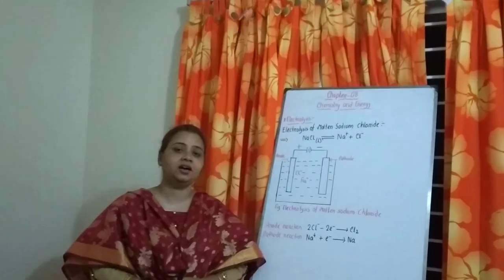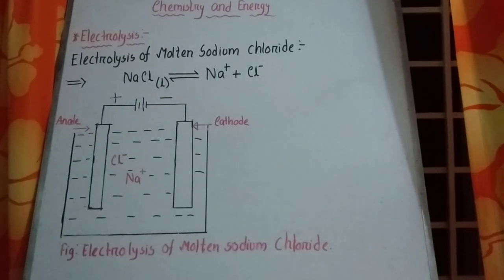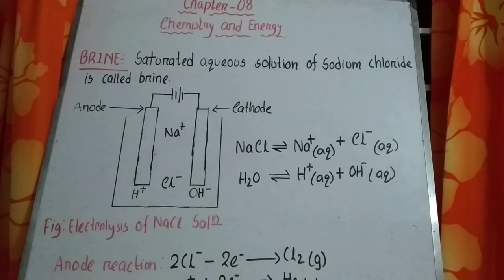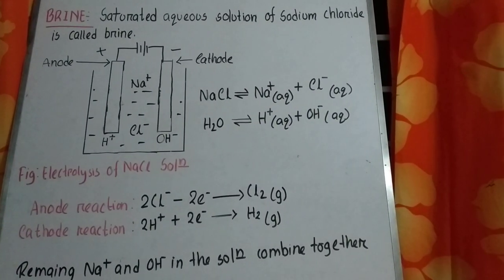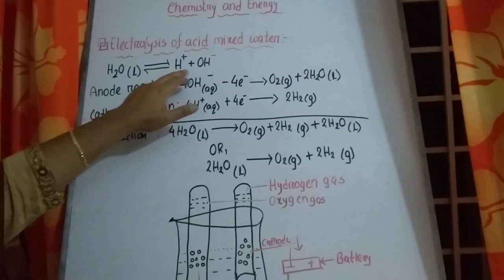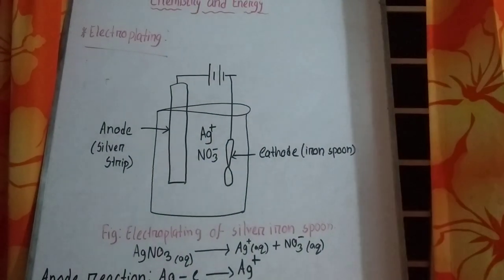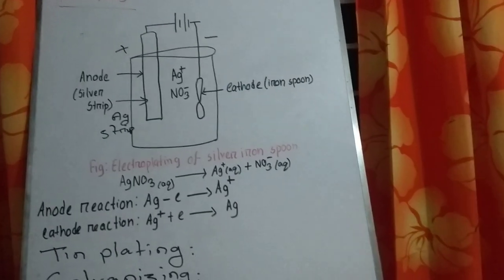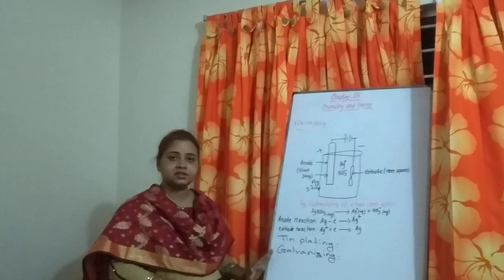Lecture -3 of chapter -8 ( Chemistry & energy )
Electrolysis & electroplating